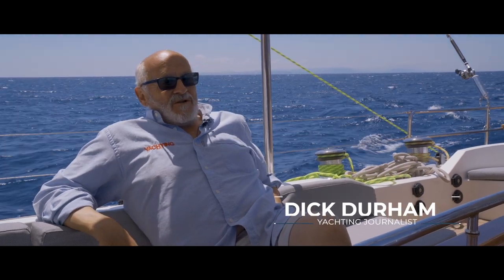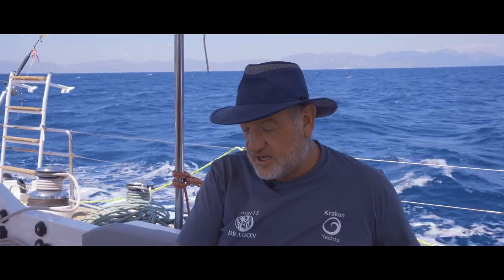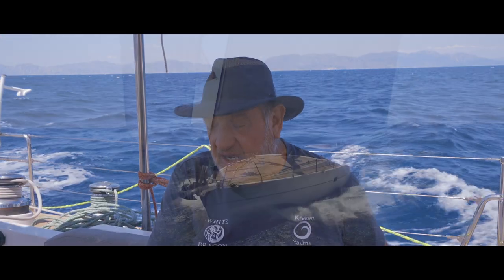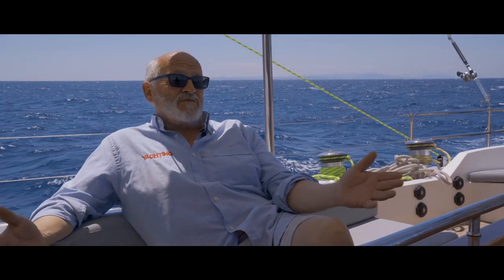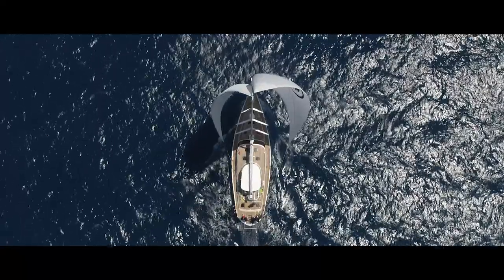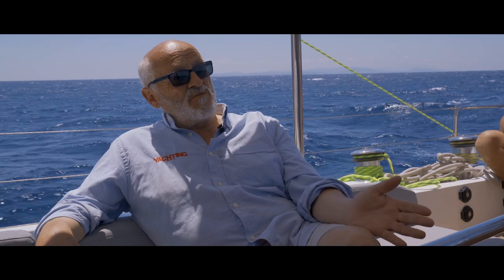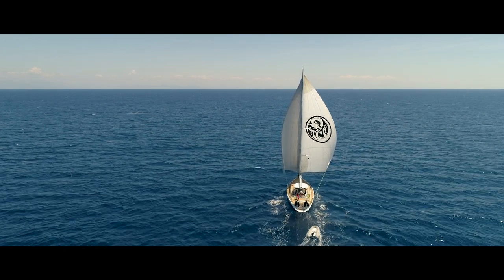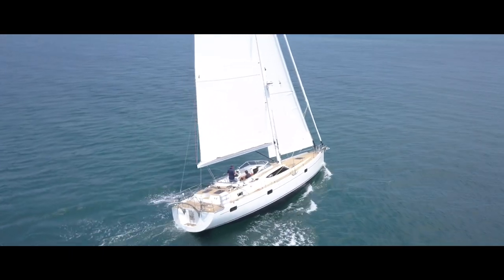Kraken A to Z - [S] Solent Rig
From the Alpha Rudder System to the ZERO Keel, we explore the features that make a Kraken the best choice for your blue water cruising adventures. This week yachting journalist Dick Durham sits down with Kraken's Dick Beaumont to discuss the Solent Rig.